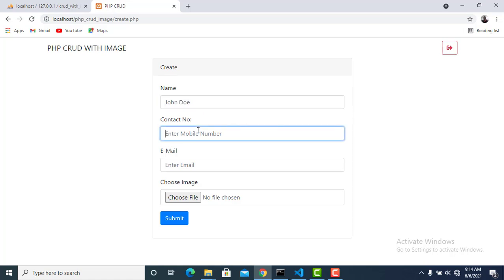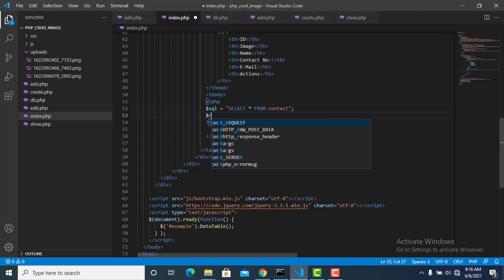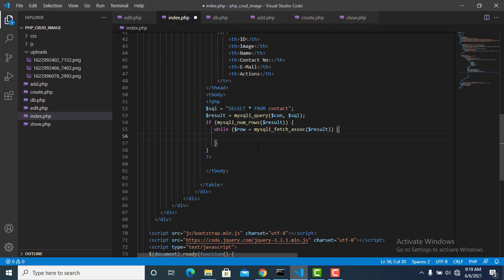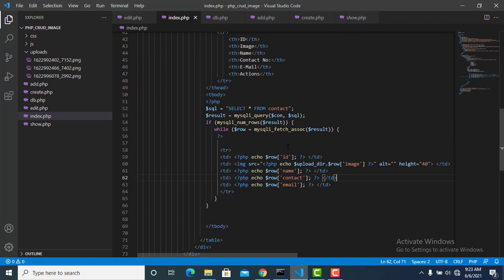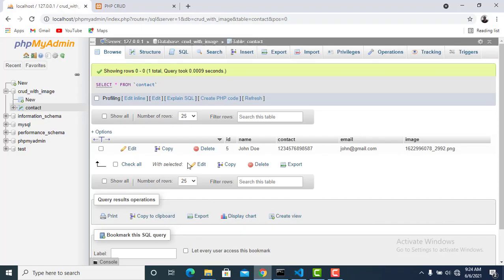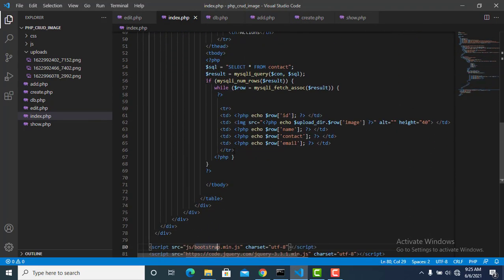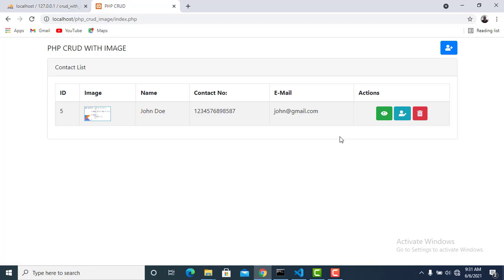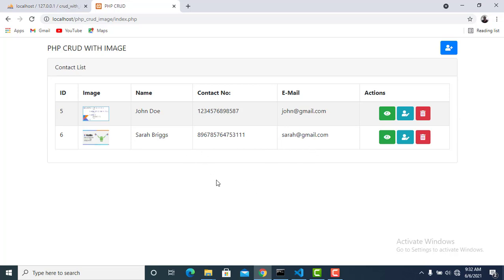PHP CRUD With Image Upload Part Three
Hello guys, In this tutorial we are going to create a PHP CRUD Application.